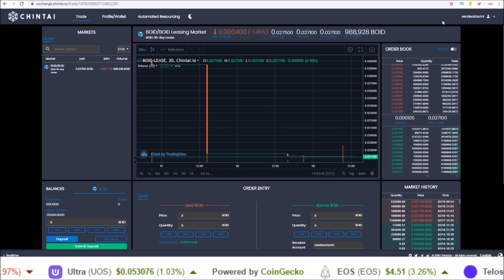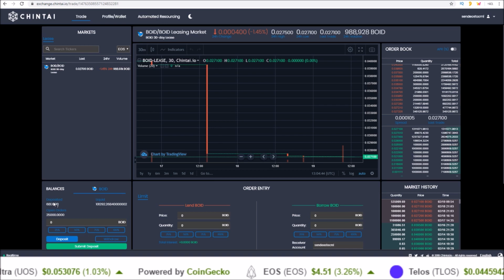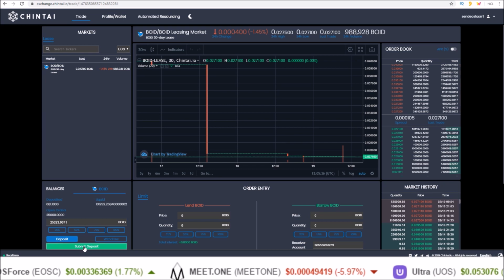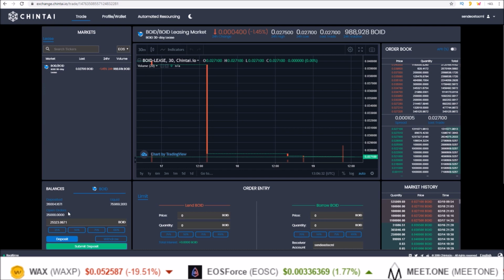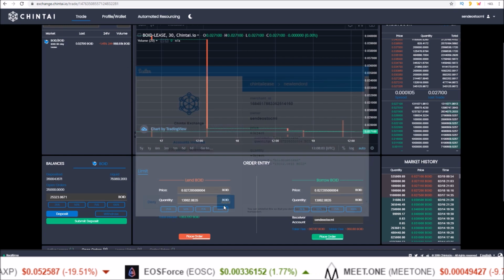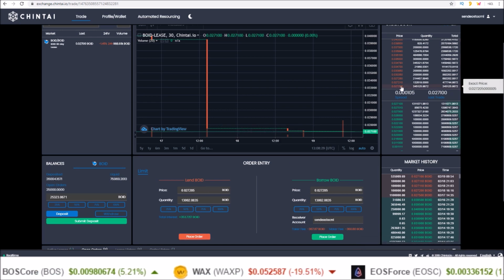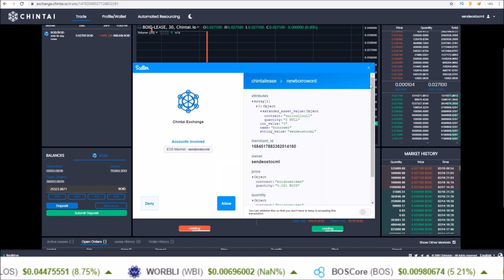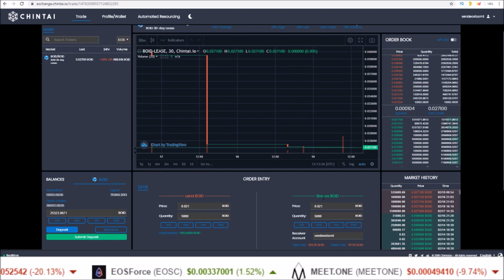Chintai EOS Token Lease Exchange Walk Thru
How to use the Chintai EOS token lease exchange tutorial.

EOS Proxy: hodleosvoter
Telos Proxy: hodltelospro
WAX Proxy: hodlwaxiopro

EOS: hodleosvoter
TLOS: hodltelospro
WAX: hodlwaxiopro